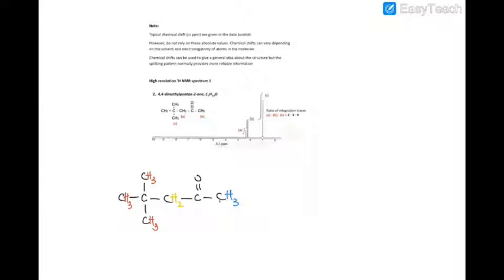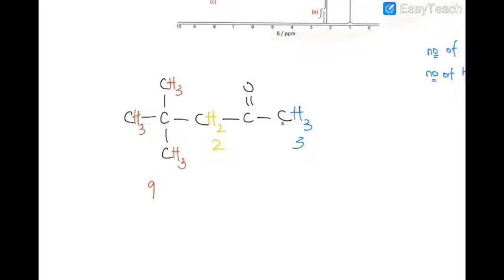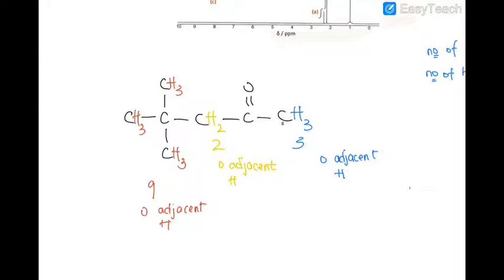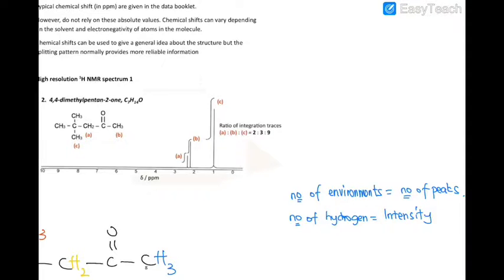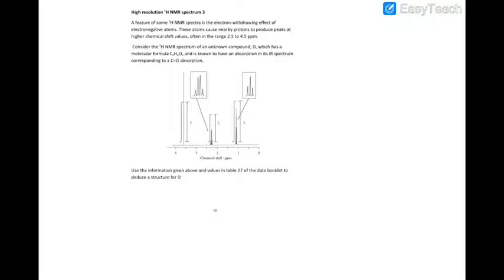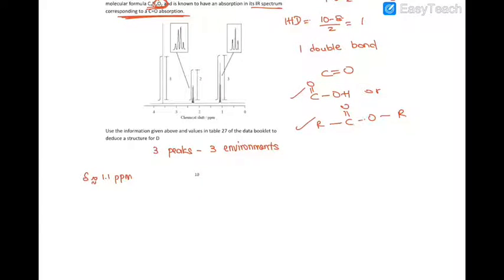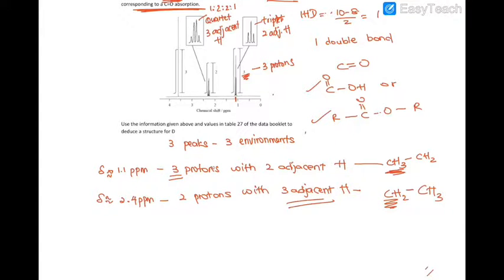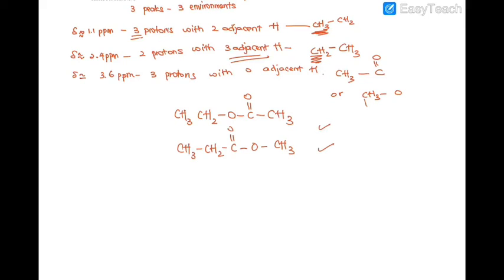IB chemistry- 21.1 Worked examples